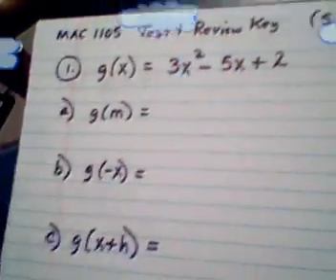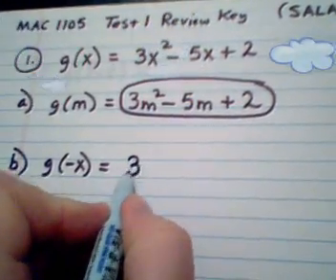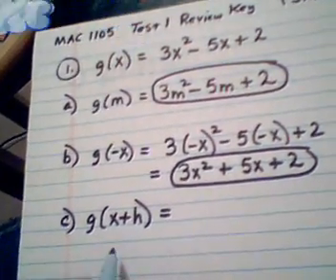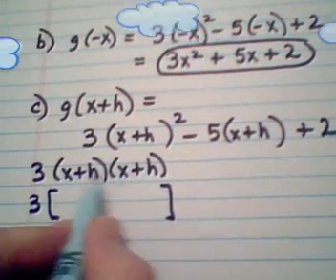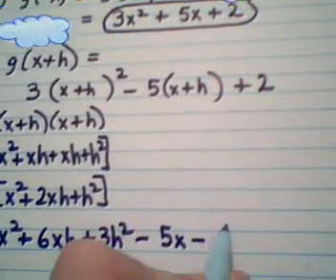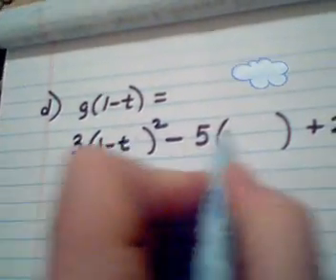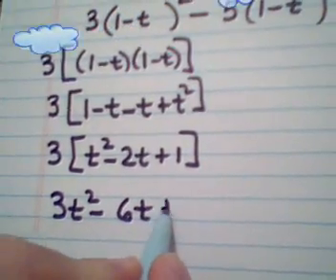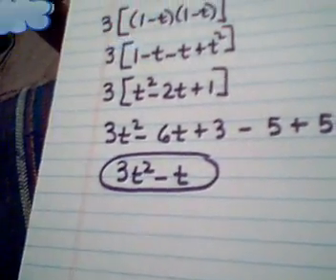Test One Review Question 1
evaluating a polynomial function